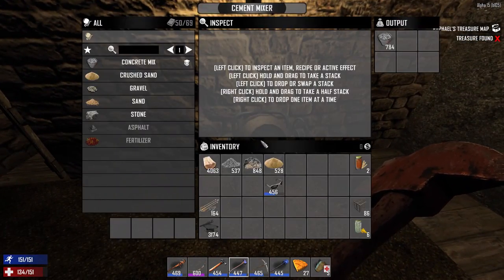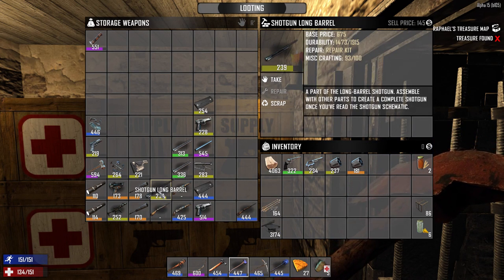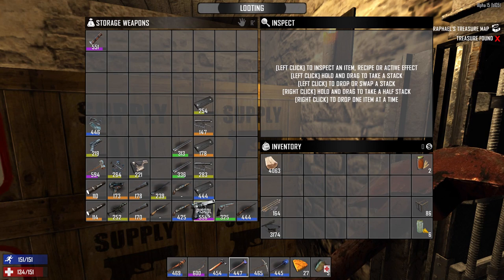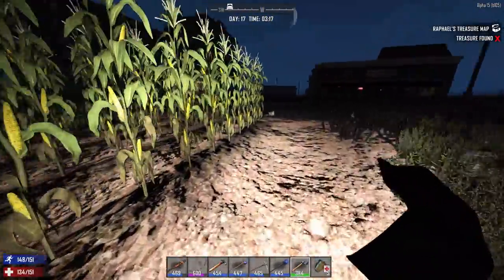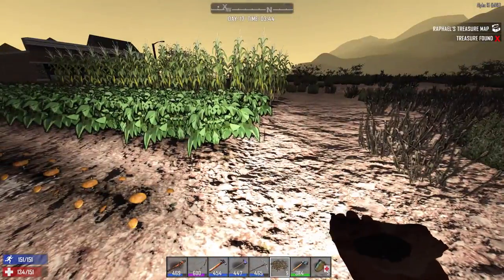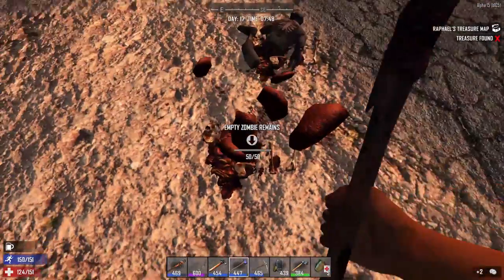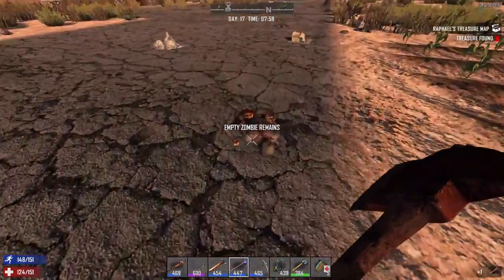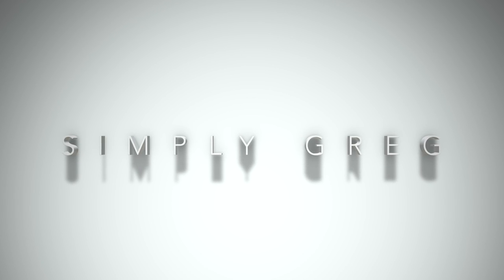Gunsmithing and cooking - Let's play 7 days to die Alpha 15 - Episode 26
In this episode of let's play 7 days to die we are working on gun parts, doing some chemistry and cooking some hearty food.